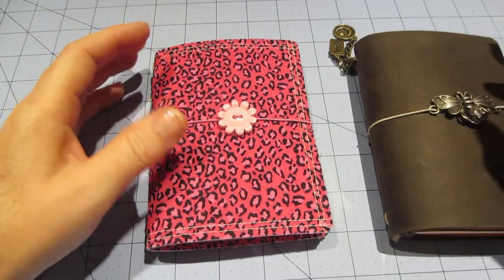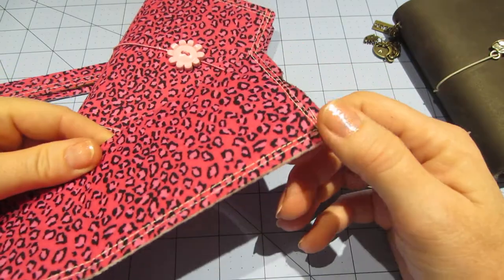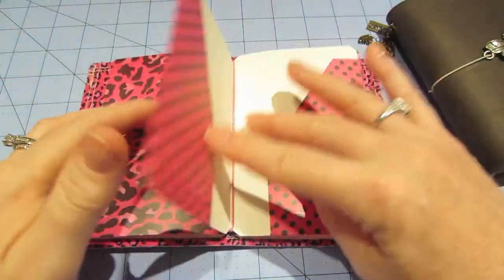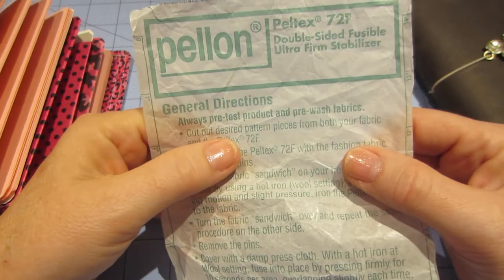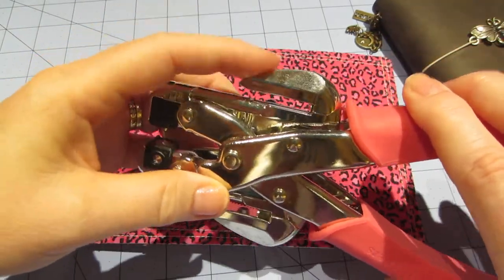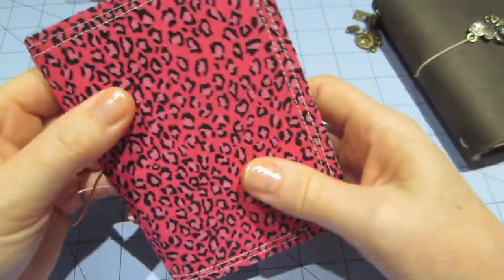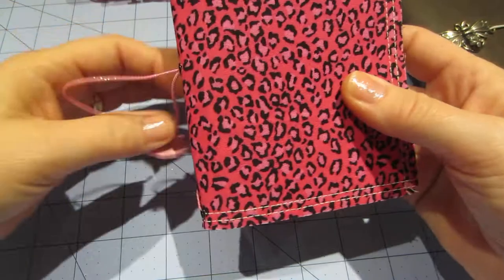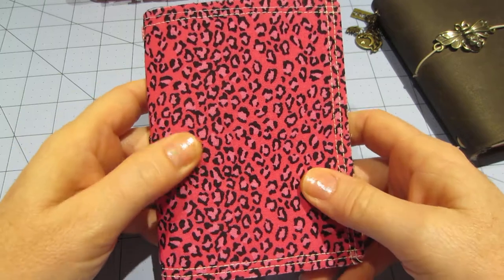Fabri-Dori Share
I made a faux Dori, Midori's travelers notebook, made of Fabric. Check out the tutorial; DIY Fabric Midori, by InspiredBlush. TFW, Sara